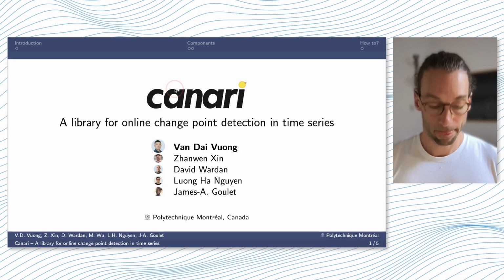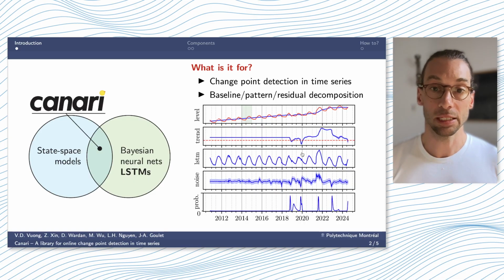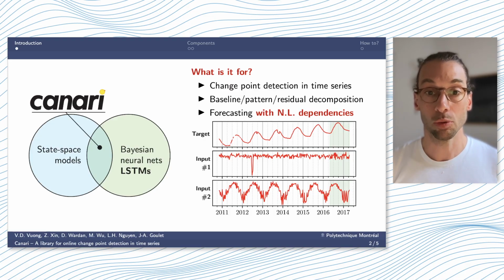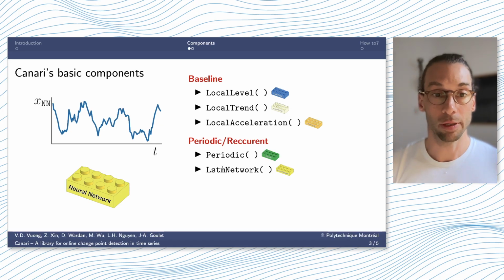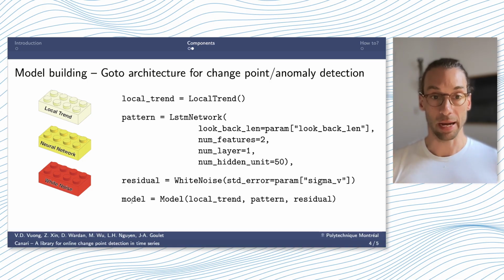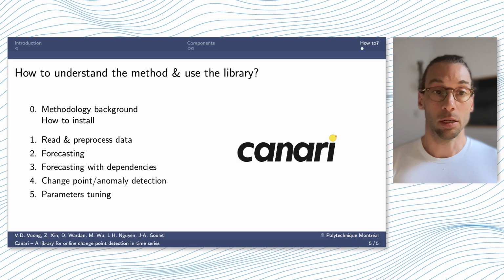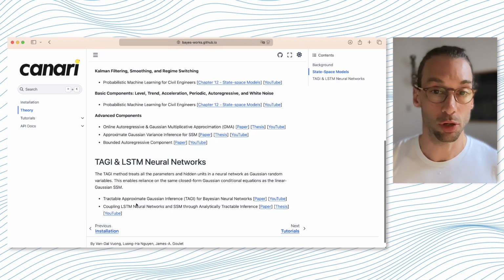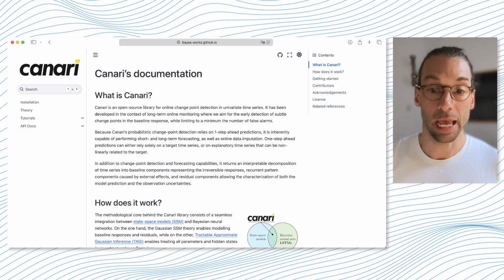Canari - A library for change point detection in time series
This video presents the Canari open-source library for online change point detection in univariate time series. It has been developed in the context of long-term online monitoring where we aim for the early detection of subtle change points in the baseline response, while limiting to a minimum the number of false alarms.

Because Canari’s probabilistic change-point detection relies on 1-step ahead predictions, it is inherently capable of performing short- and long-term forecasting, as well as online data imputation. One-step ahead predictions can either rely solely on a target time series, or on explanatory time series that can be non-linearly related to the target.

In addition to change-point detection and forecasting capabilities, it returns an interpretable decomposition of time series into baseline components representing the irreversible responses, recurrent pattern components caused by external effects, and residual components allowing the characterization of both the model prediction and the observation uncertainties.